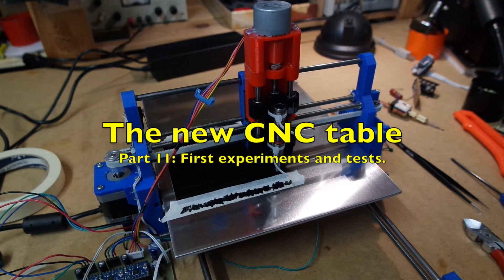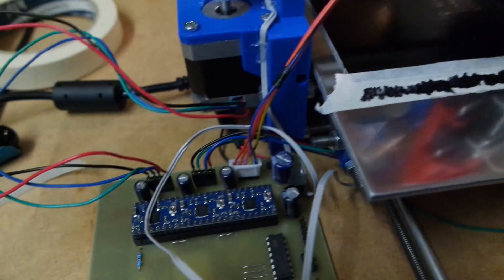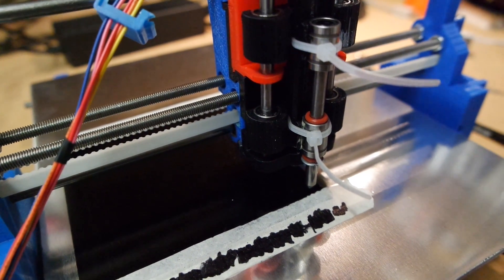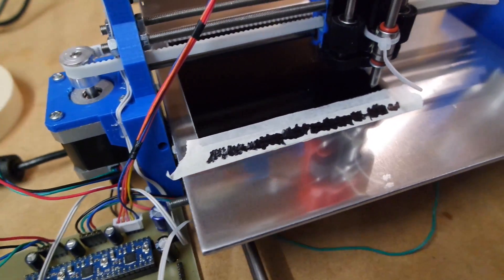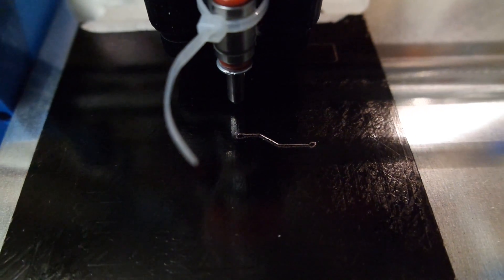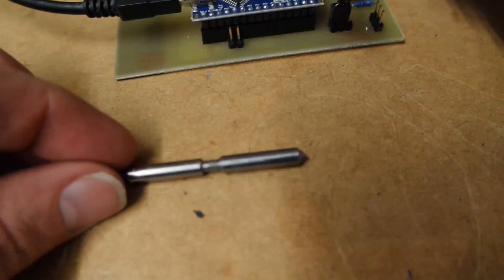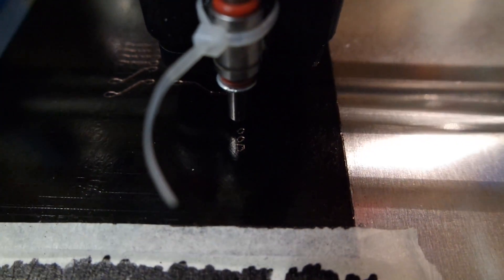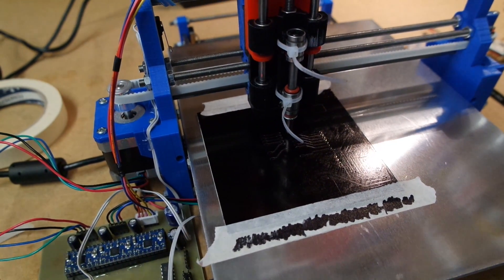The new CNC table pt. 11